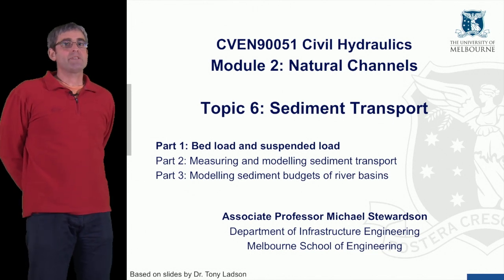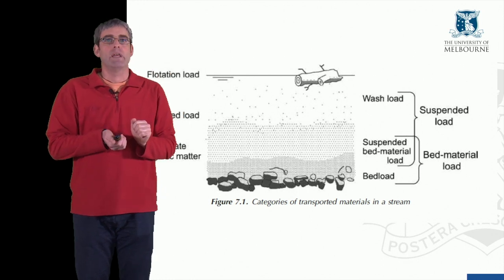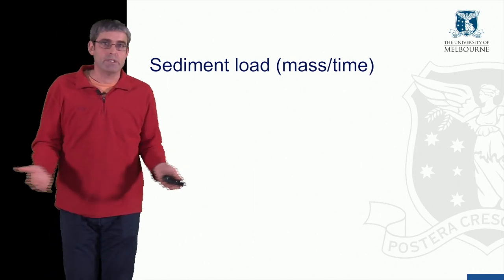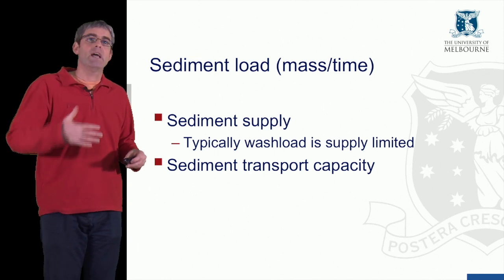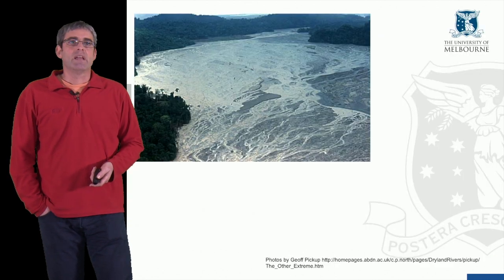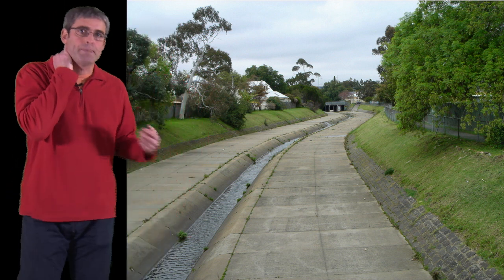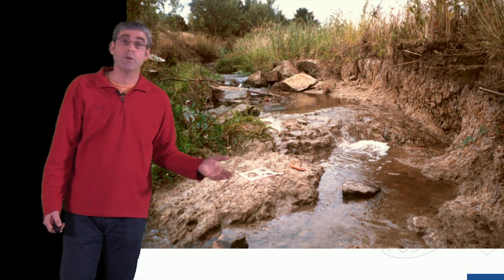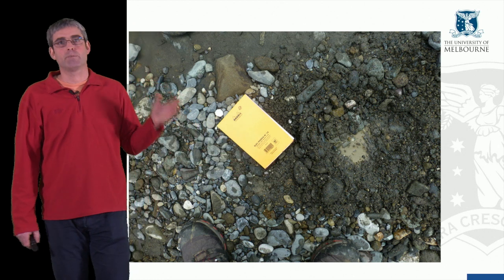Topic 6 1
Measuring and modelling sediment transport
Topic 6, Part 2; Natural Channels Module; Civil Hydraulics